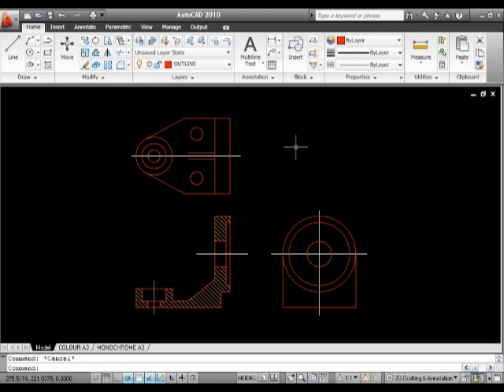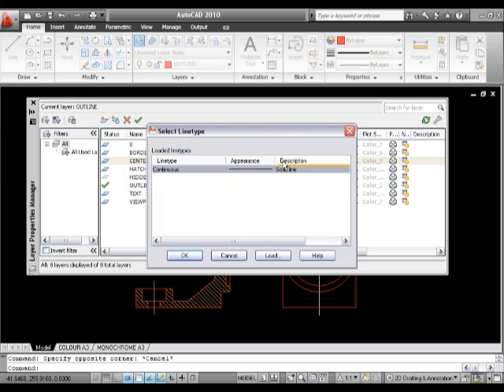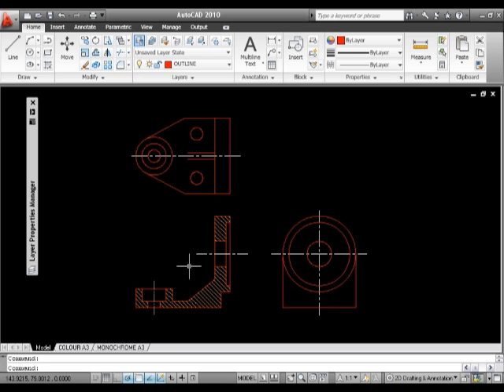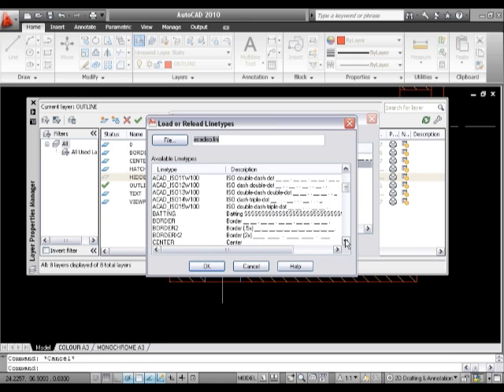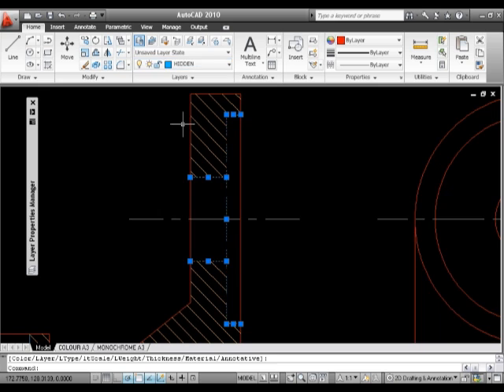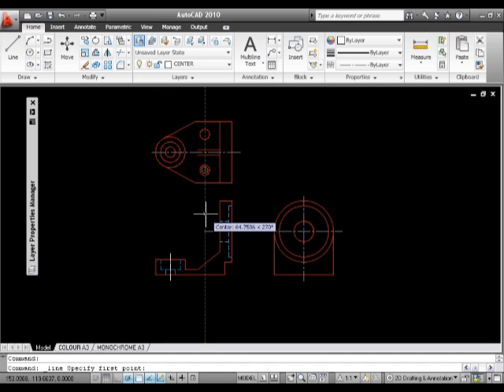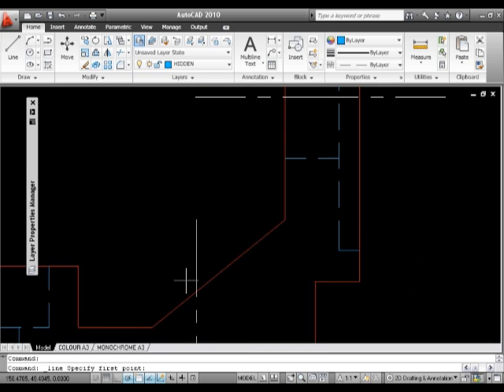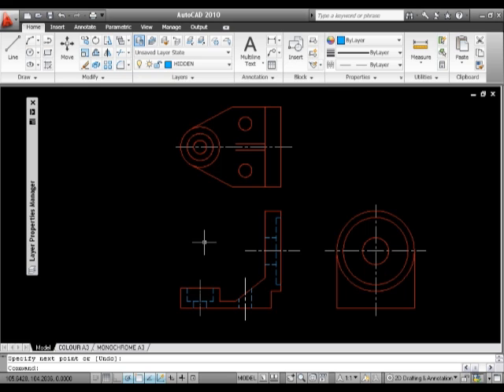How To Use Line Types in AutoCAD - Academy Class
An Academy Class screen cast about Using Line Types in AutoCAD. We give you a hands-on AutoCAD training with added detail, simplicity and technical tips to each lesson.